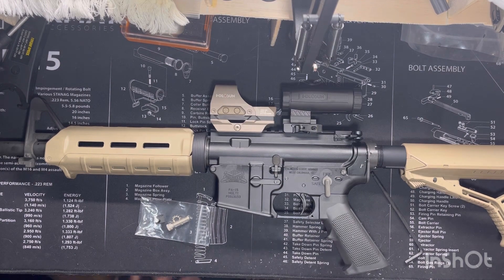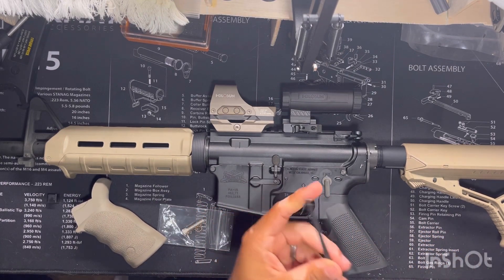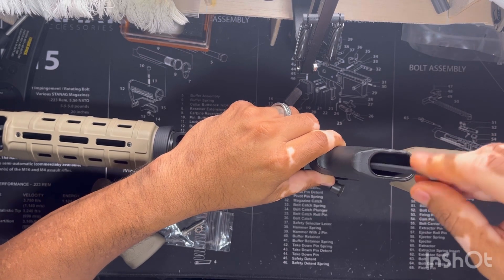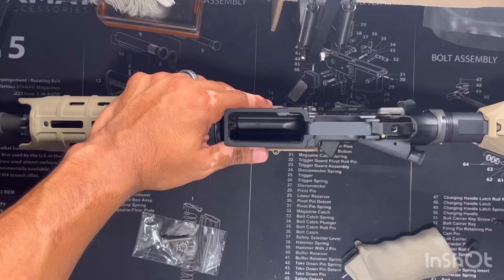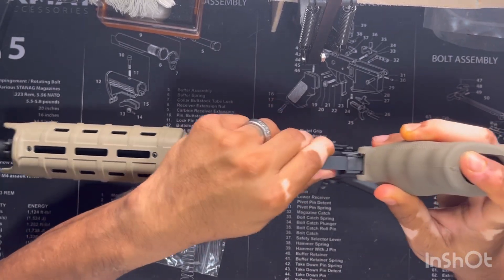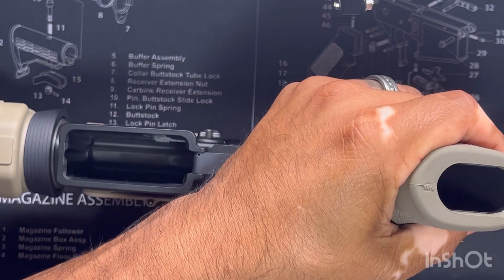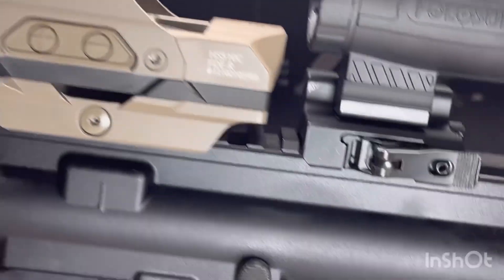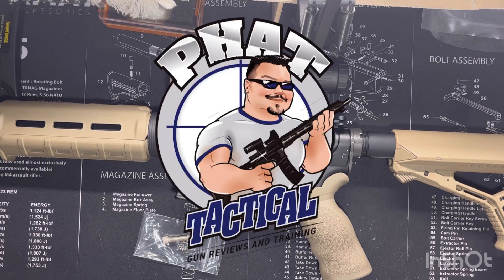AR-15 Ergo Deluxe Tactical Sure Grip Install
Quick AR grip swap form stock PSA to Ergo Deluxe Tactical Suregrip in FDE. Video works for most grip installs. Ergo is a little more ergonomic, hence the name and the rubberized finish just feels and grips better than the solid smooth plastic grips.